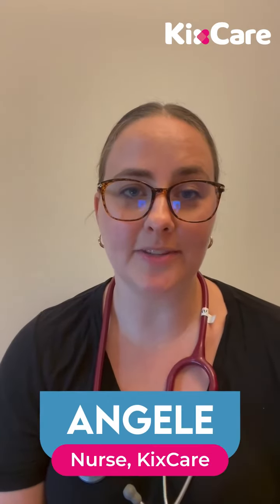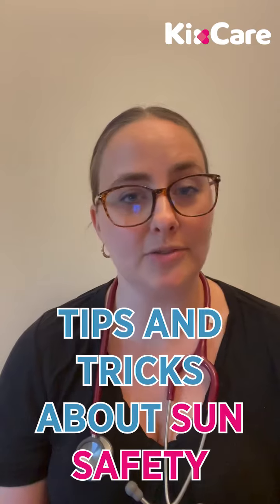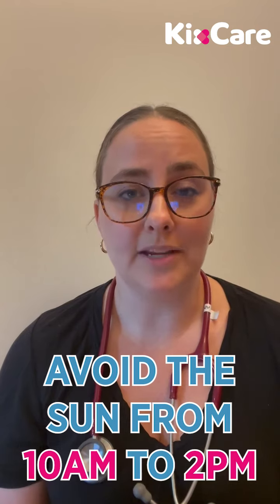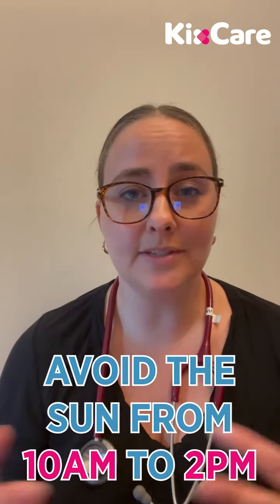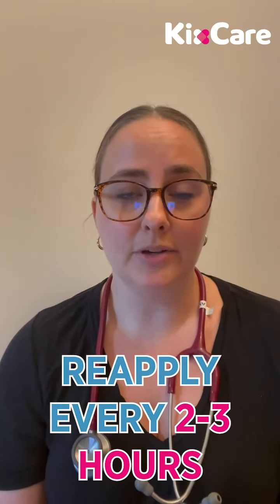Tips and Tricks About Sun Safety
With kids out of school and out in the sun, here are some tips for practicing sun safety:
Avoid being outside between 10am and 2pm ⌚
Keep babies in the shade 😎
Use sunscreen with SPF 30 or above 🧴
Wear protective clothing, including loose fitting clothing and a hat 👒
Stay hydrated! 💧

Would you benefit from a 1:1 meeting with a Pediatric nurse? Get the opportunity to review your child’s medical history, share concerns, and understand how a KixNurse can support you and your kids' health. Book a Free Kids Health Consultation today!